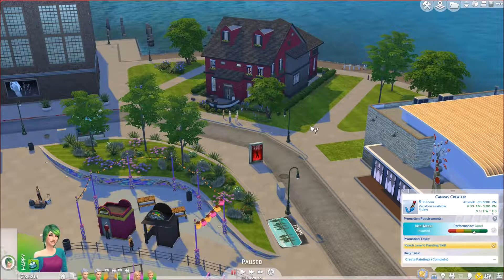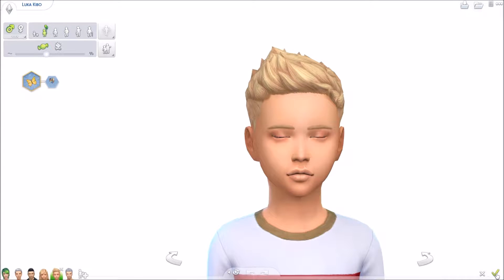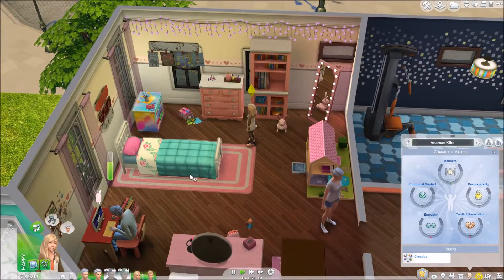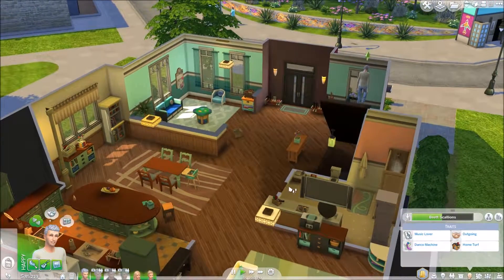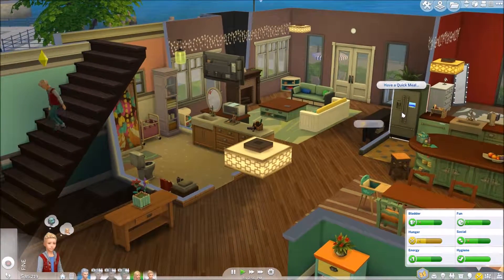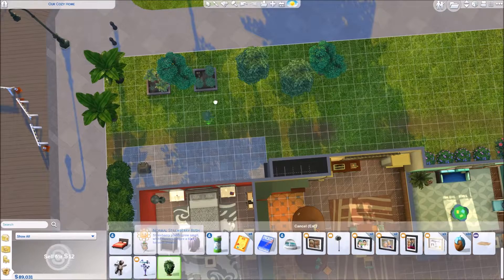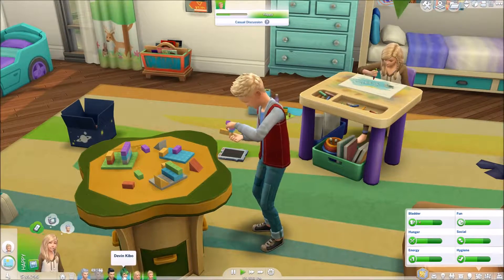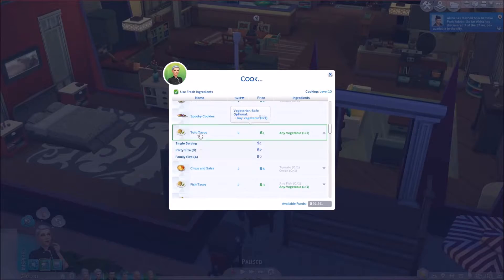Let's Play The Sims 4 - Part 14